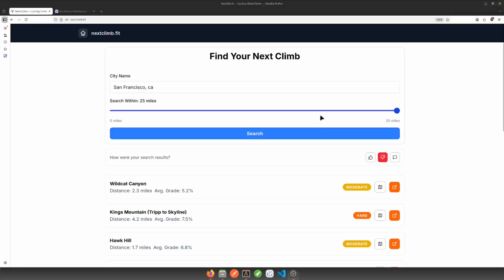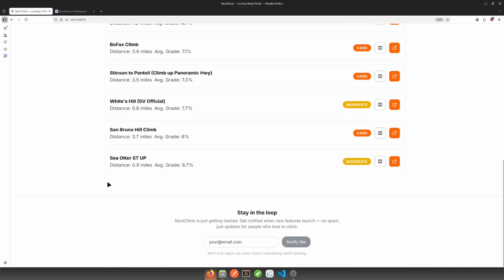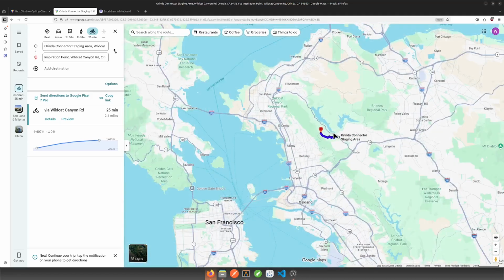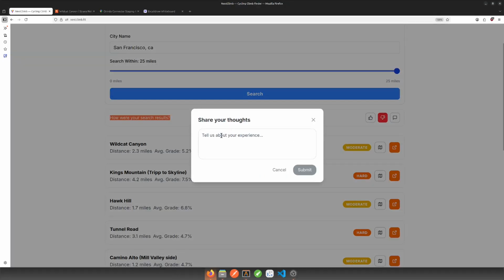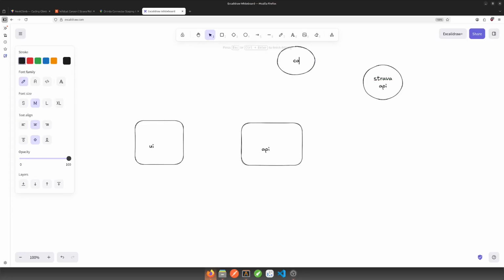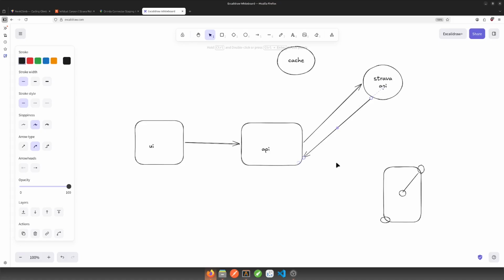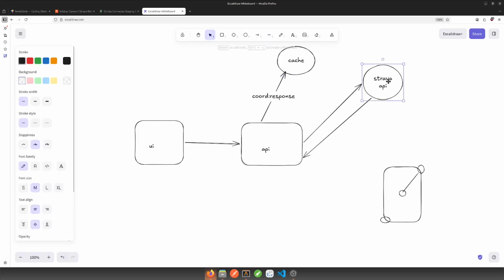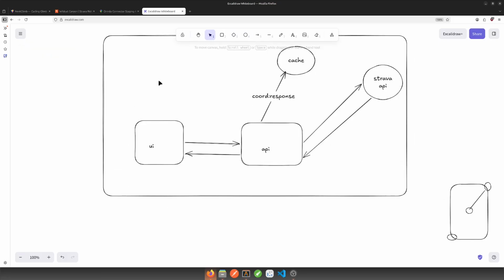Building a Strava Segment Search Tool with Django + React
hobby project to find climbs for cyclists using strava api.